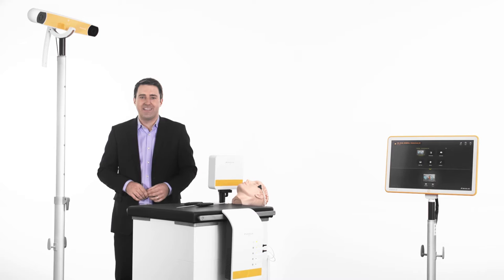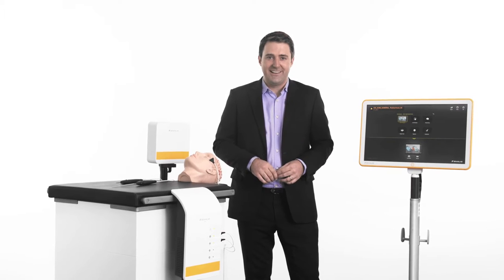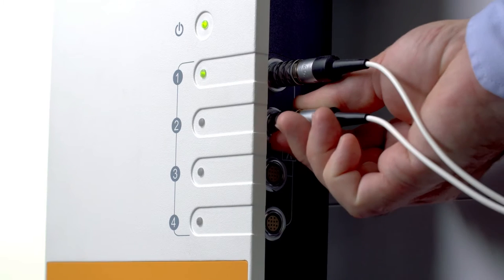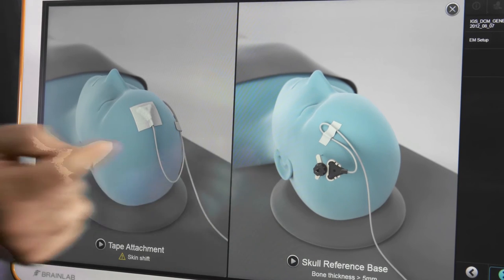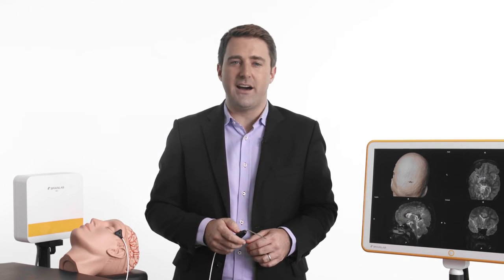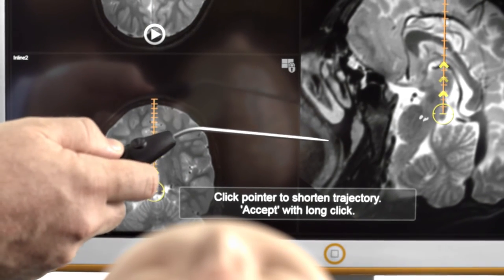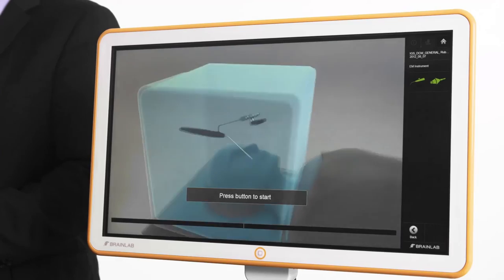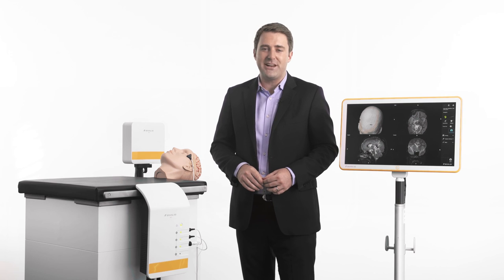Kick® EM Cranial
Kick EM* is a compact surgical navigation system. With its large electromagnetic field and straightforward workflows Kick EM Cranial simplifies pinless procedures.

*Not yet commercially available in the USA

NS_VI_EN_Demo Kick EM Cranial_Sep16_Rev1